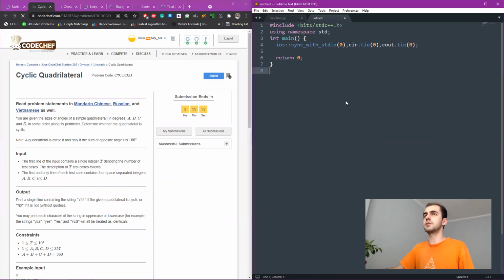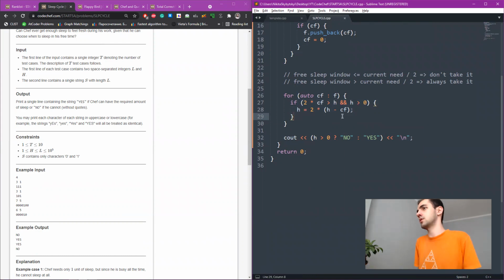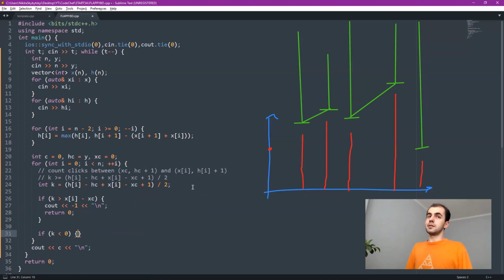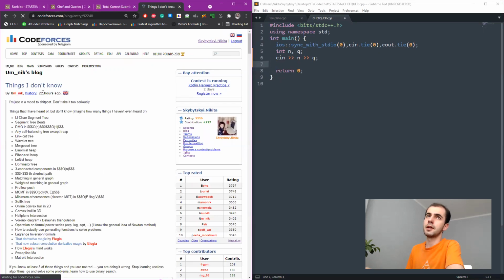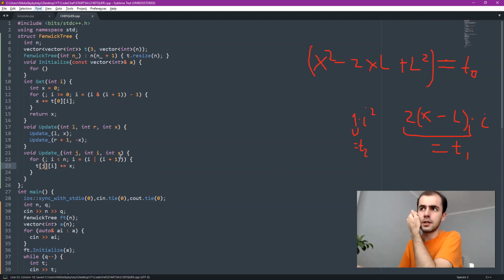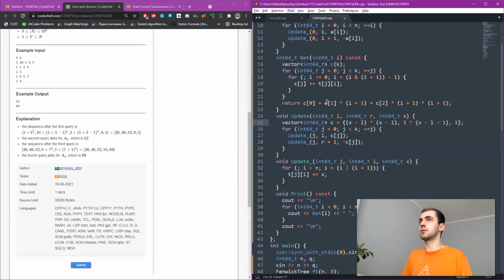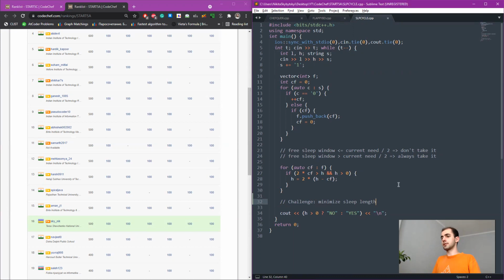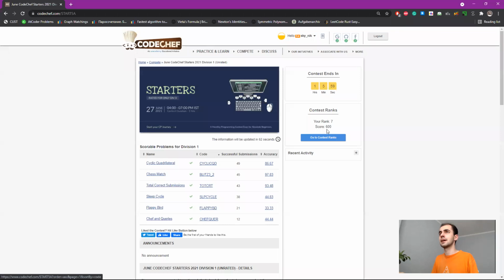CodeChef June Starters Screencast [7th]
Stop learning useless data structures, focus on problem solving! (as Div 1 participants do)

Cyclic Quadrilateral - 0:00
Chess Match - 3:30
Sleep Cycle - 8:00
Flappy Bird - 18:45
Chef and Queries - 46:30
Total Correct Submissions - 1:26:45
Philoposhy - 1:35:15